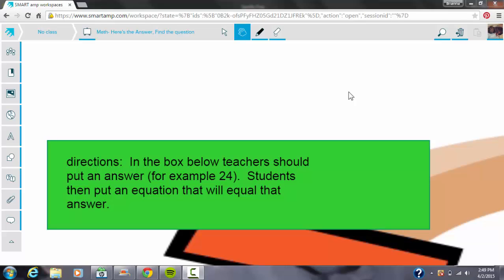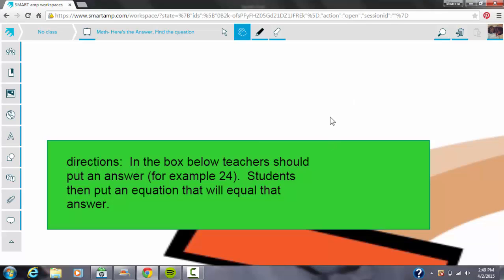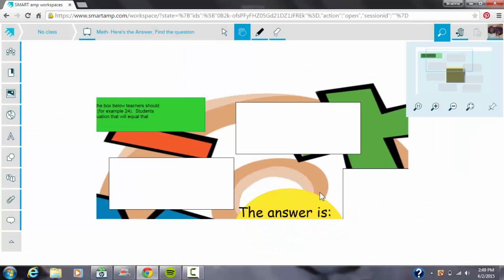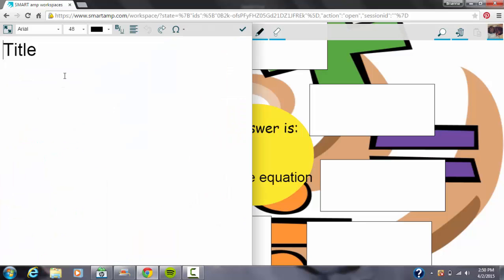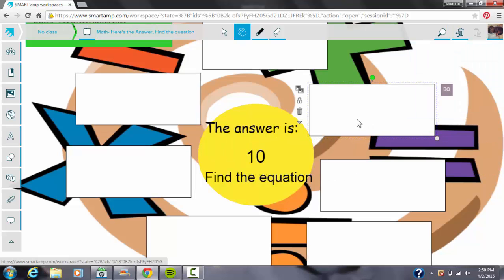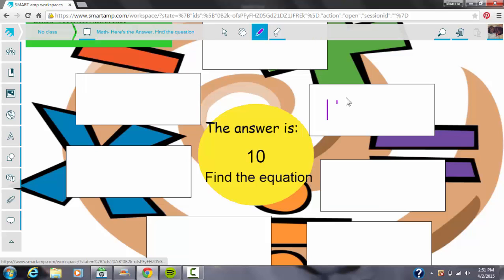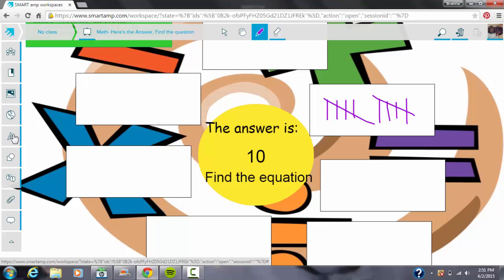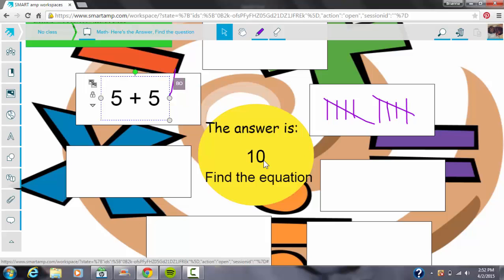Brianna Owens- SMARTamp Workspace- Math- Find the Equation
Teacher instructions and overview of SMARTamp template Find the Equation.